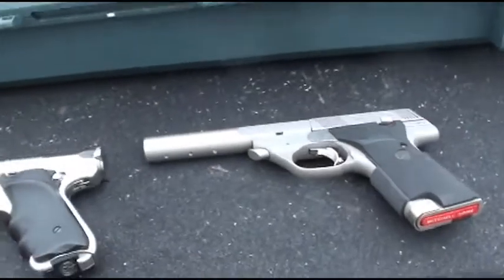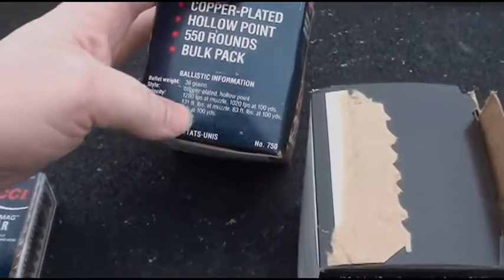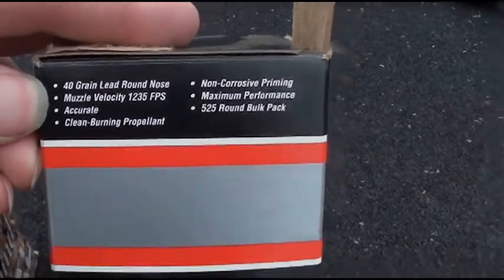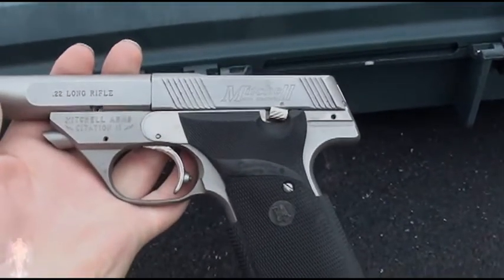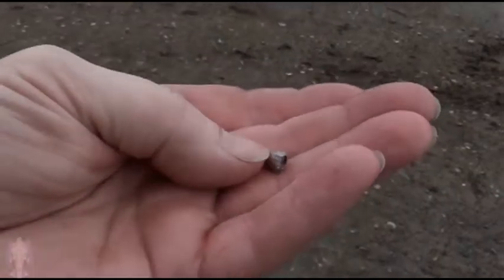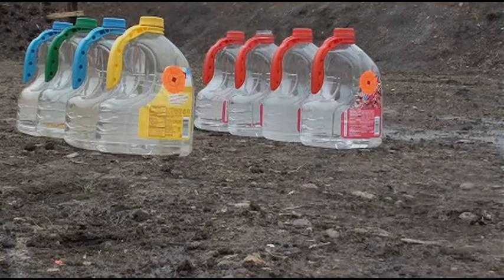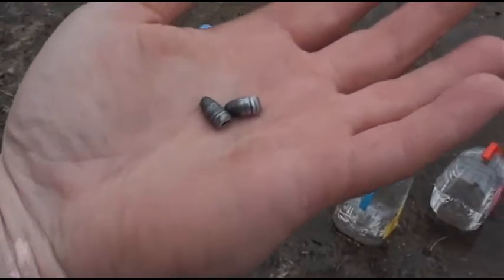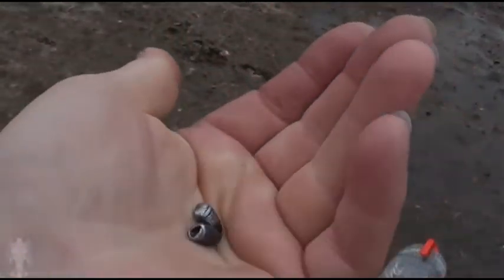22lr Penetration Test V1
I test the penetration of 3 common bulk ammo from 2 different pistols with 5" barrels.

Regardless of ammo or pistol the performance was the same: From a 5" barrel all loads penetrated roughly 14" to 16" of water at a distance of 30 feet.